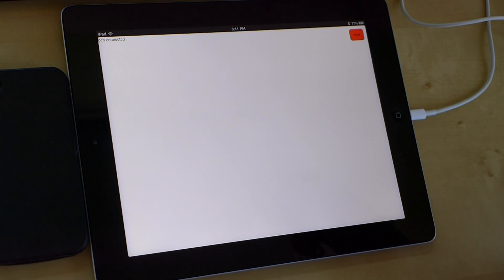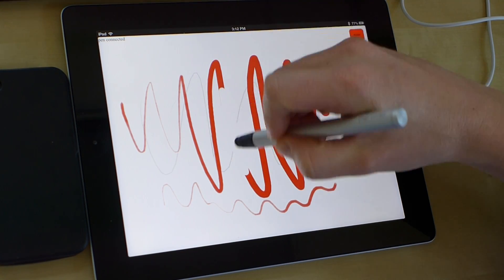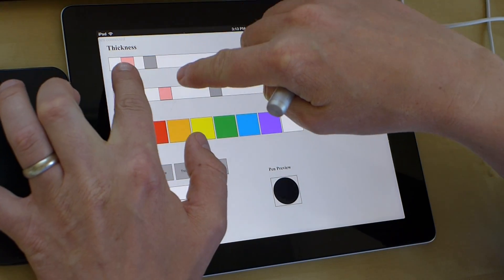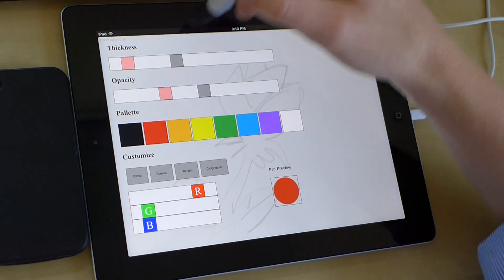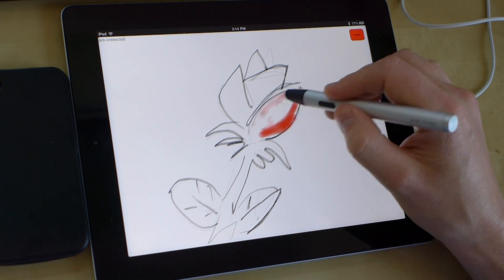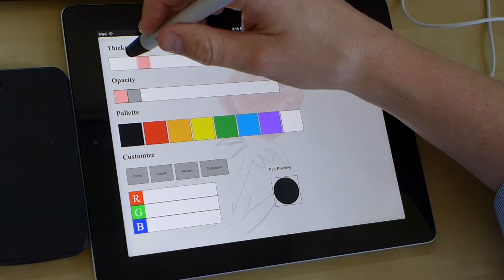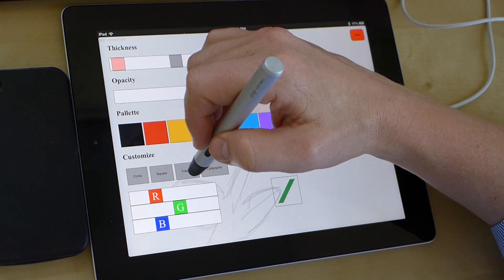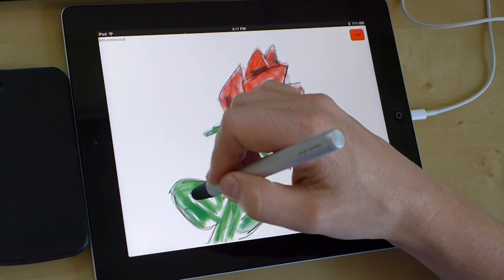PhoneGap Prototype Sketching App V2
All using HTML5 Canvas w/ PogoConnect pressure sensitive stylus in a PhoneGap application - purely a proof of concept at this point in time.  Still needs performance tweaks & usability fixes